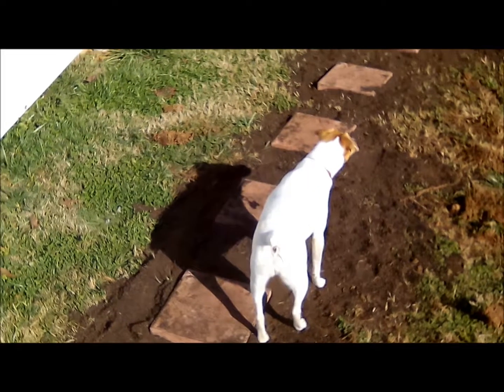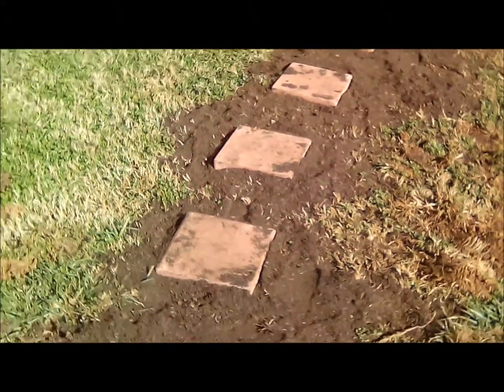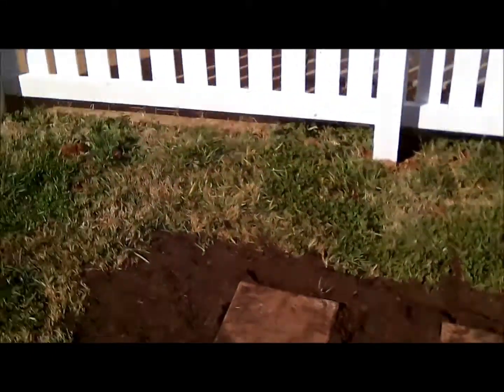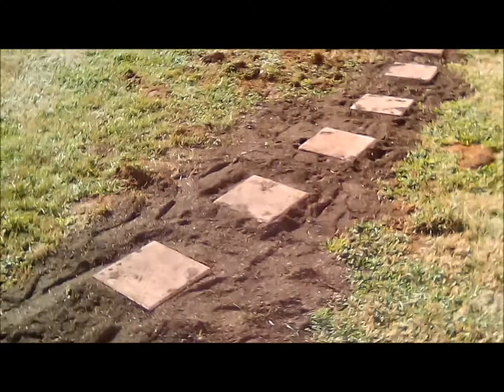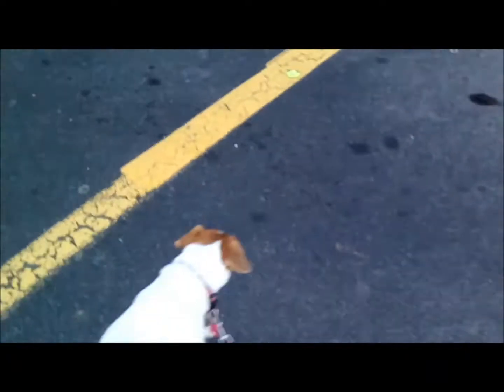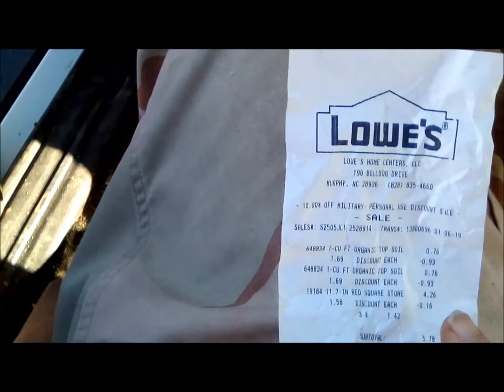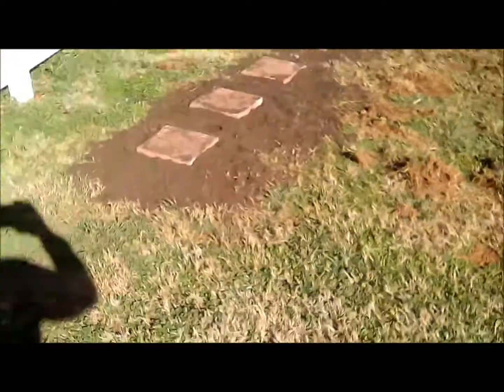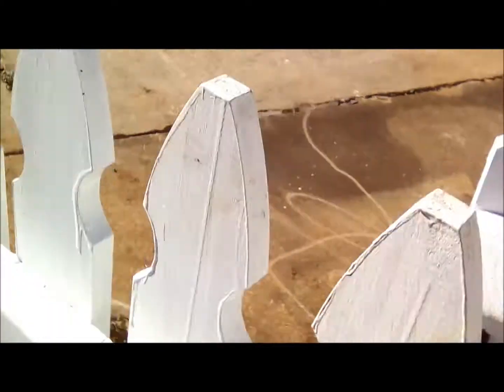Stepping Stones DIY Project. Report and Update.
Installation of Stepping Stones in Backyard.